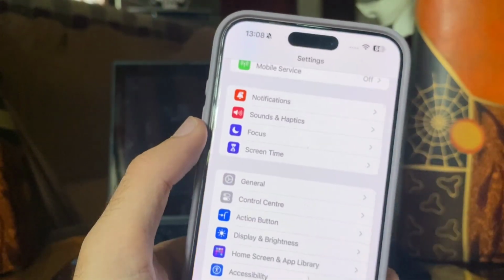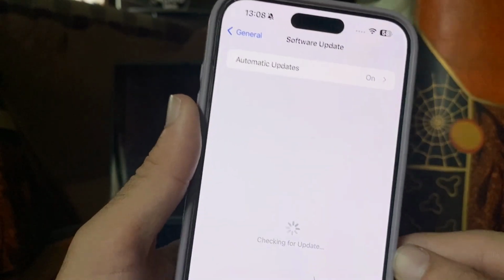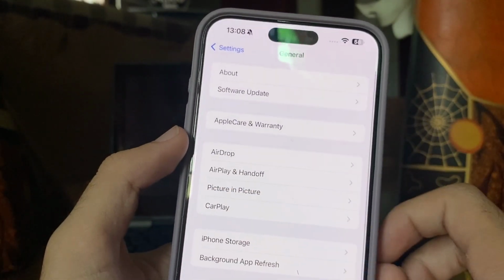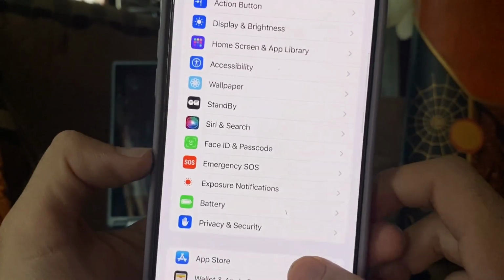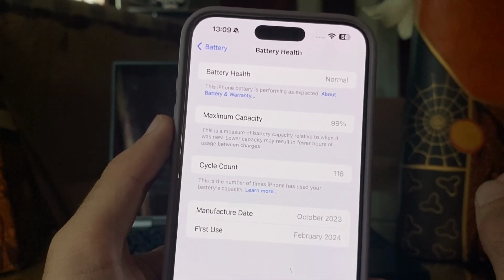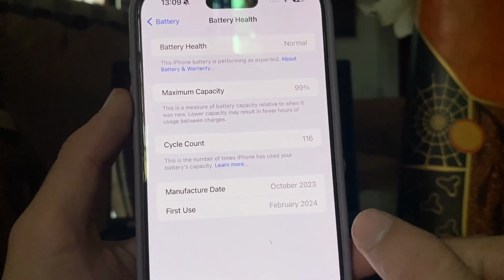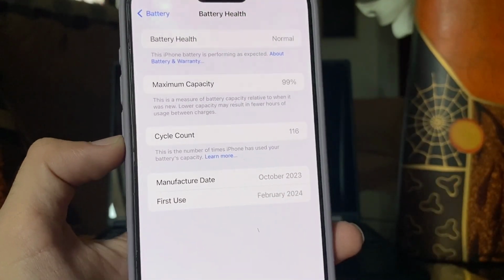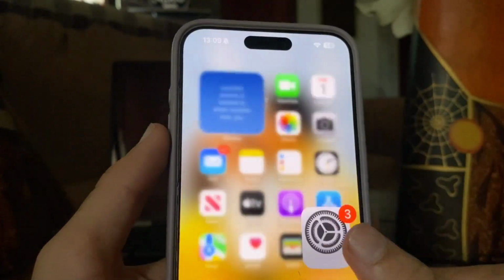How to check Manufacture date of Iphone without any software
===Social===

===Channel===